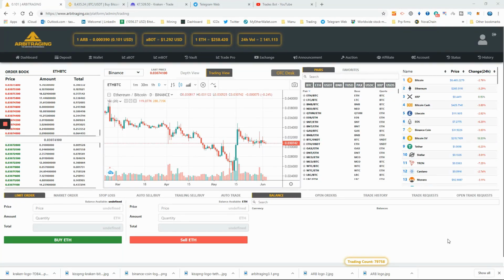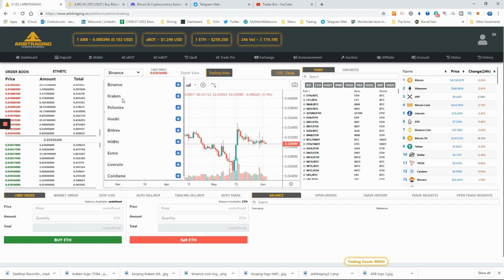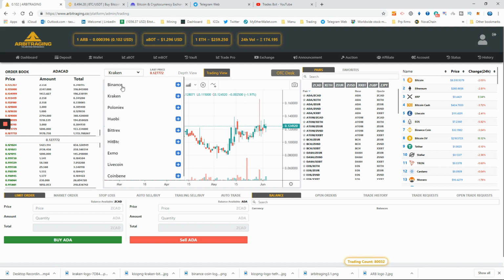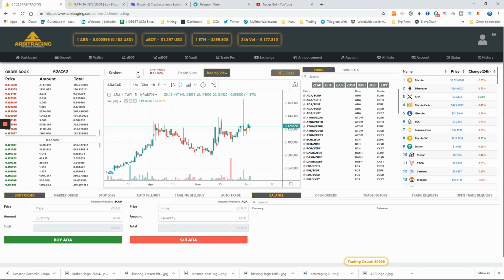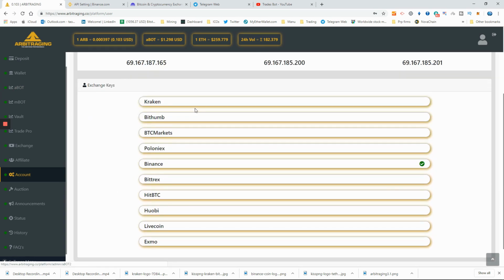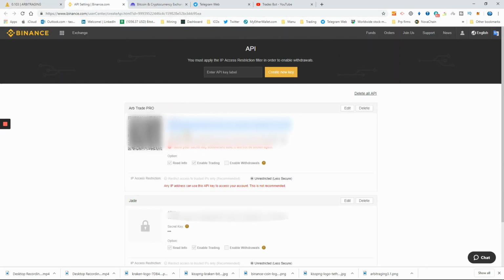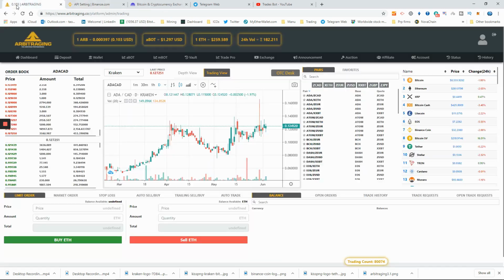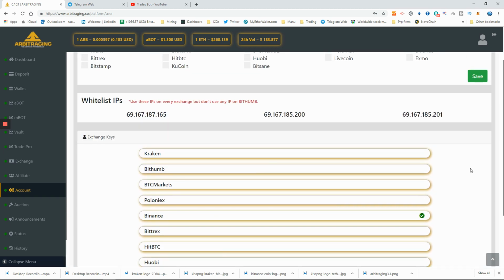Arbitraging ARB TradePRO Tutorial (basic)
The Trades Bot YouTube channel is completely dedicated to reviewing and researching Passive Income opportunities that makes use of automated trading bots, algorithm trading and other hands free trading opportunities that could generate real passive income for our financial freedom. Hope you guys enjoy the channel and our high value content. Remember our main goal is passive income for financial freedom! See you guys inside!!

Step 2: Download the iOS App or Android App
Step 3: Copy the app to your phone
Step 4: Open the app and create an account
Step 5: Enter Referral ID: 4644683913
Step 6: Create a Pin you will remember
**IMPORTANT - MAKE SURE YOUR WRITE DOWN YOUR ID NUMBER & YOUR PIN NUMBER. YOU WILL NEED BOTH TO LOG IN**
Step 7: Deposit crypto of your choice
Step 8: Go to "Projects" and activate JarvisAi
Step 9: Collect CTO (about 10% per month of what you are holding)
Step 10: Either hold CTO or instantly exchange CTO for any other crypto at market value.
BONUS: Withdraw your crypto at anytime... Its YOUR CRYPTO!! NO LOCKINS